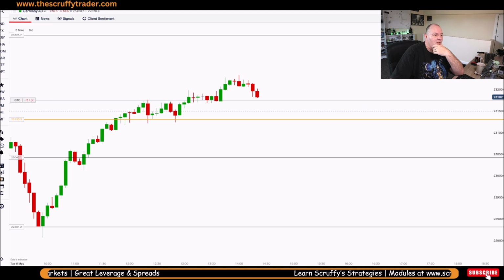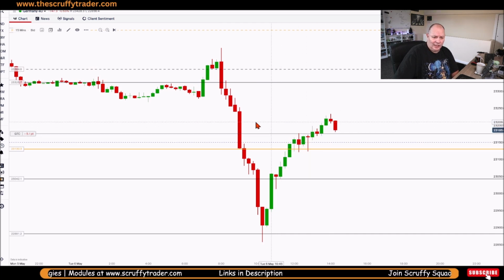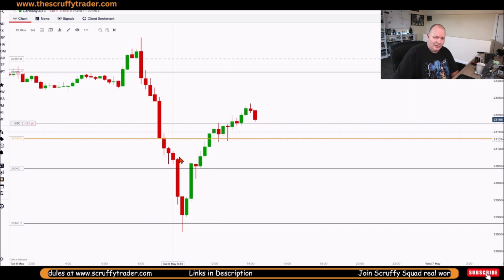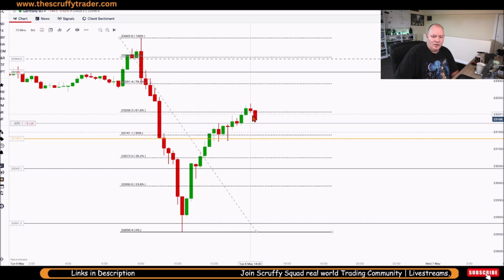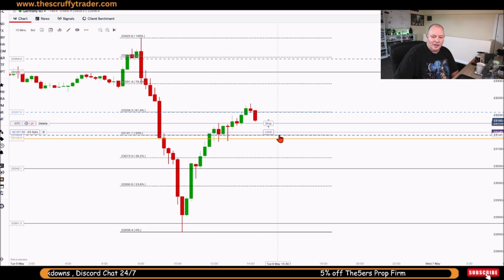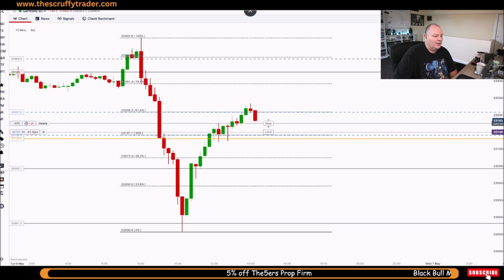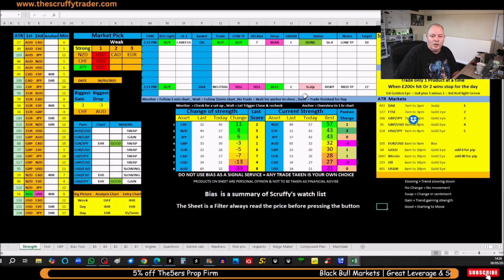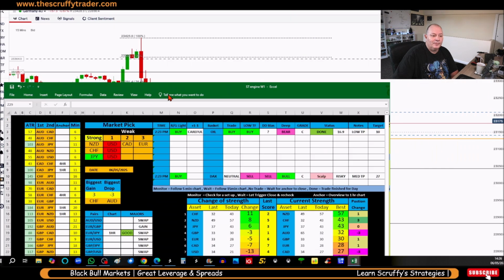DAX Scalp Trade LIVE – 27 Pip Reversal with Simple Entry